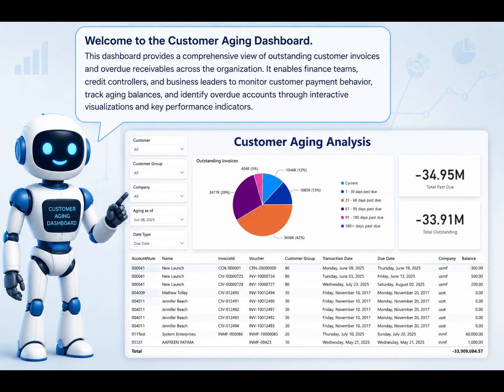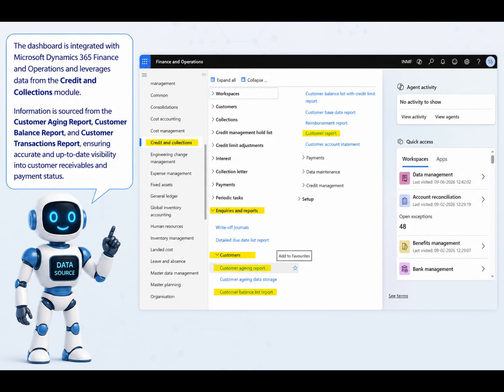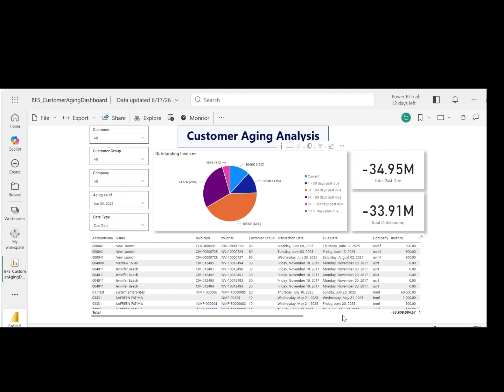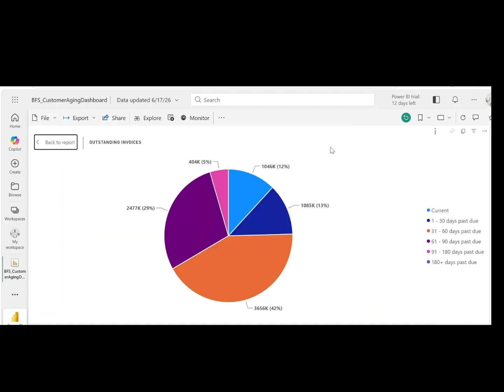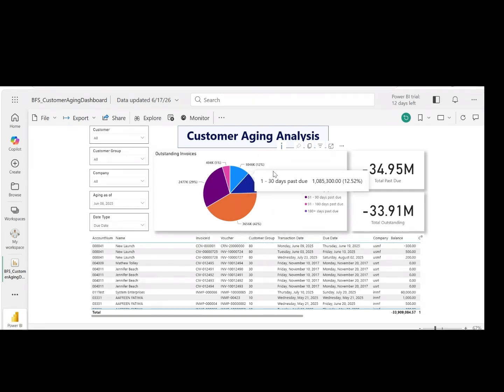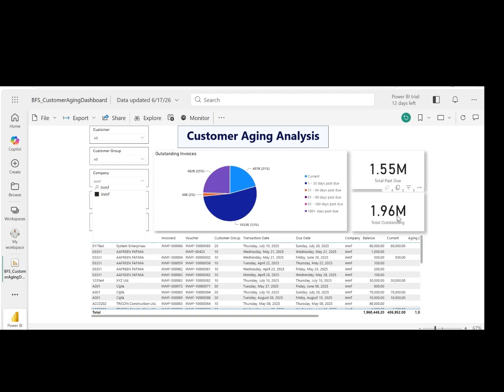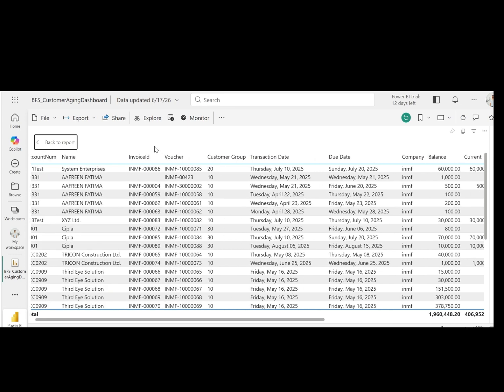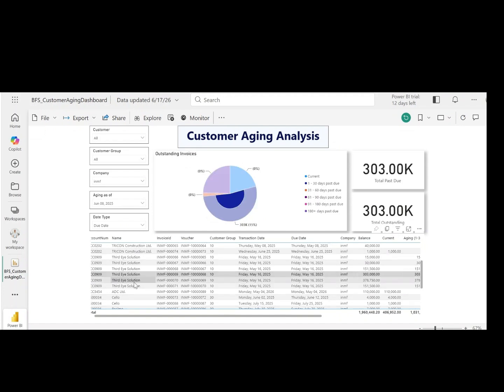Customer Aging Dashboard | Track Overdue Invoices & Receivables in Real Time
💼 This video walks you through a complete Customer Aging Dashboard built to help finance teams, credit controllers, and business leaders monitor outstanding invoices, track overdue balances, and improve collection performance — all in one interactive view. This Dashboard is integrated with Microsoft Dynamics 365 Finance and Operations (D365 F&O).

📊 What this dashboard covers:
✅ Total Past Due & Total Outstanding KPIs
✅ Outstanding Invoices by Aging Buckets
✅ Customer-wise & Company-wise filtering
✅ Invoice-level detail table with Transaction Date, Due Date & Balance
✅ Dynamic slicers for Aging Date & Date Type
✅ Focus mode for deep-dive chart analysis
✅ Cross-filtering across all visuals

🎯 Built for: Finance teams, credit controllers, AR managers, and business leaders who need real-time visibility into
receivables and customer payment behaviour.

data analytics content!